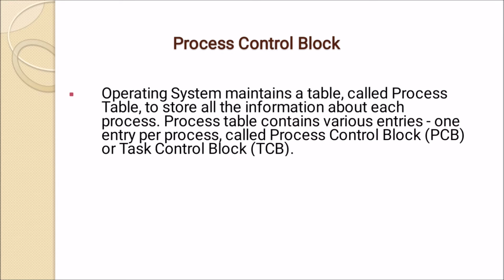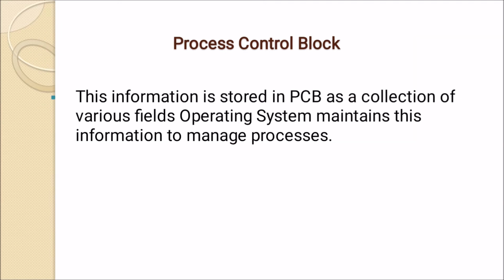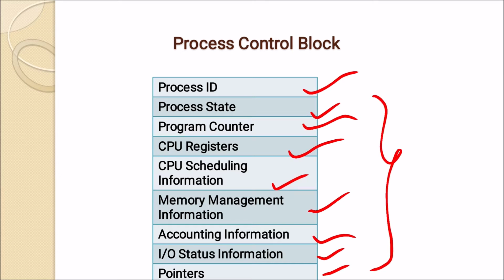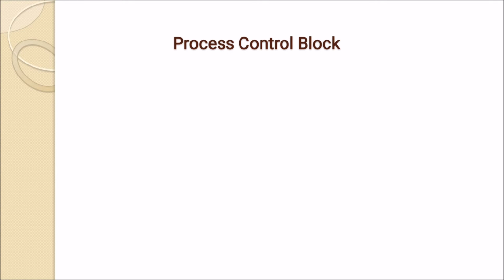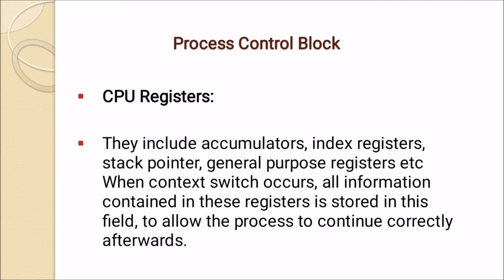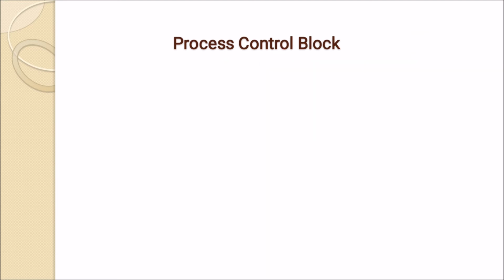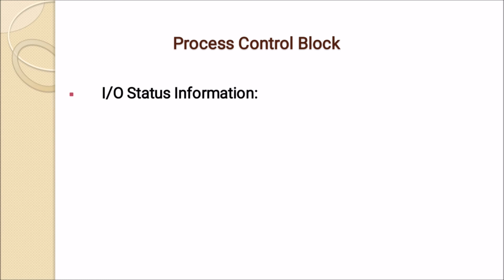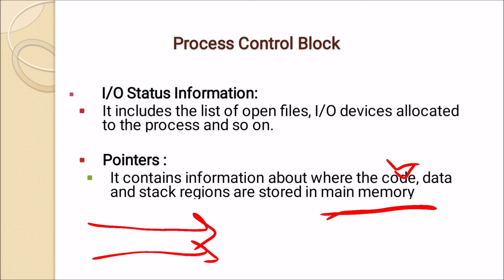Process Control Block in OS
All about process control block in Operating system subject.